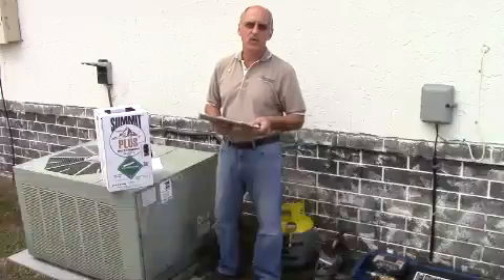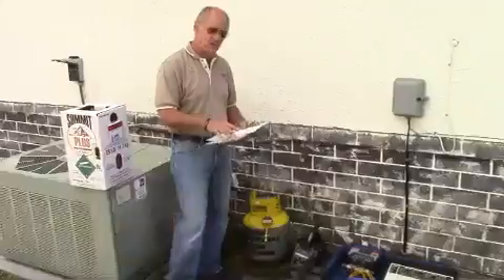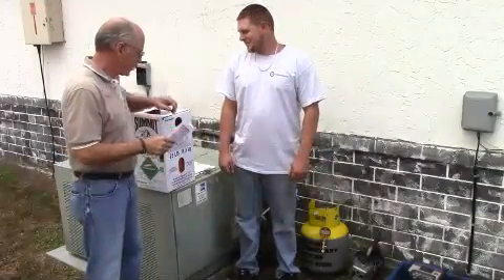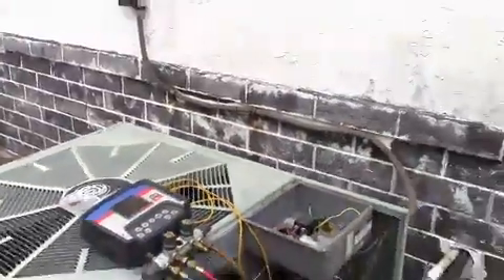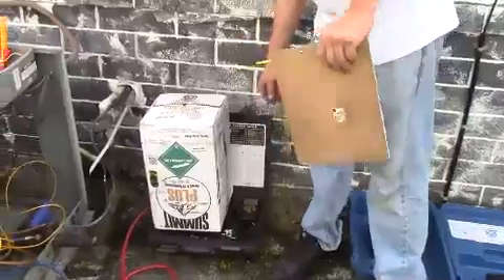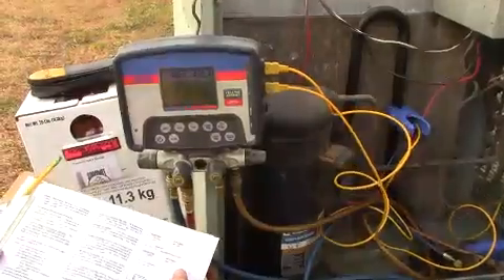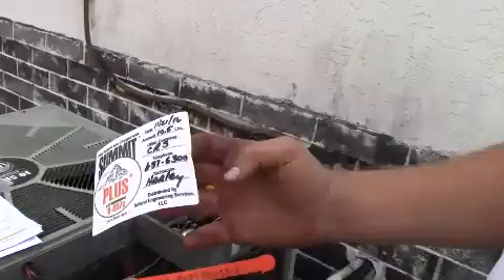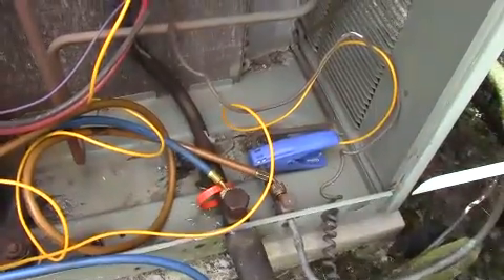Converting R22 A/C System to Summit Plus R407c with Superchange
Summit R407c with Super Change
Fast & Easy R22 System Retrofit
Links Mineral/AB oil to any HFC refrigerant
Eliminates oil change out
Replaces R22 line set conversion flush
Combats systems contamination reducing TEV failure